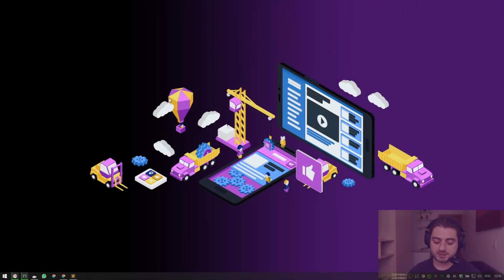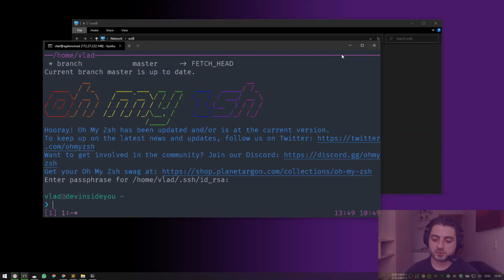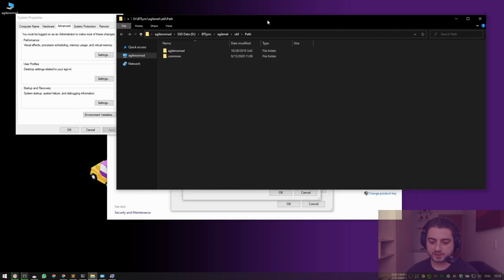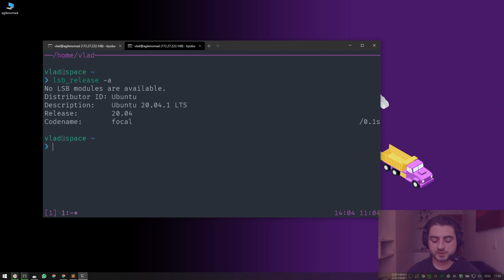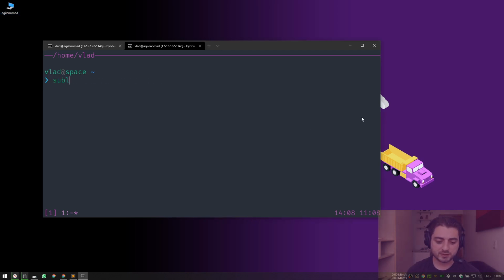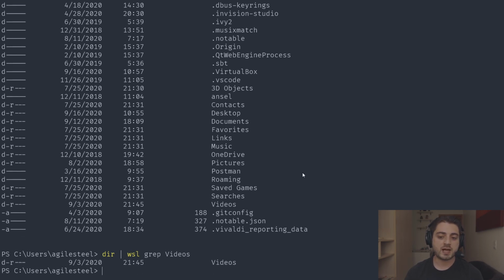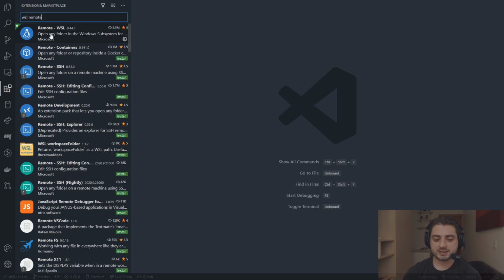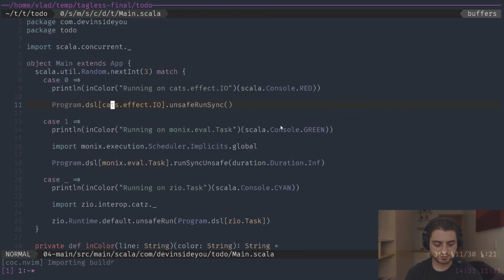The Ultimate WSL2 Guide - Part 1 - Tour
In this video you will learn from my pain of migrating from VirtualBox to WSL2. This video is just a tour. The next one is a step by step guide to replicate my setup.

00:00 intro
01:26 the goal
04:08 the outside tour
06:30 what is WSL all about?
11:49 the inside tour
34:45 conclusion